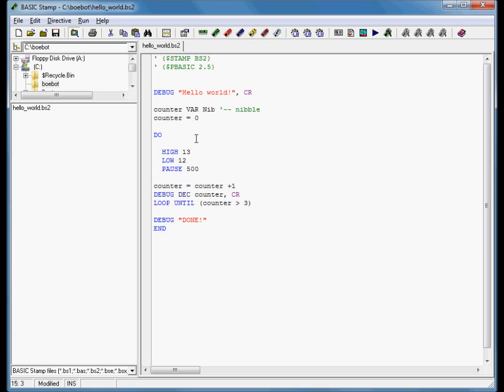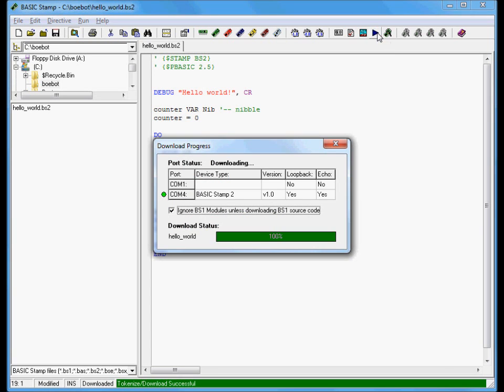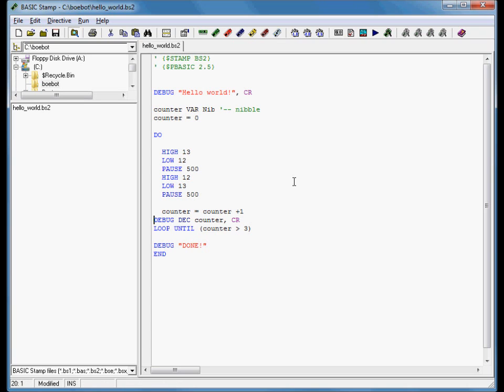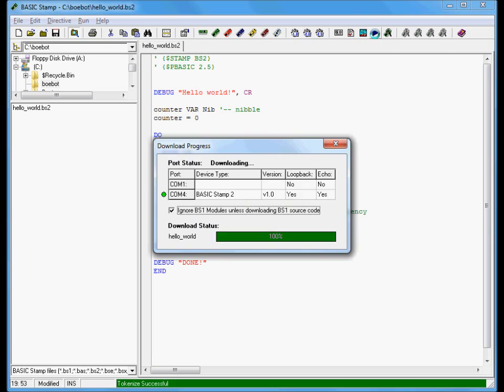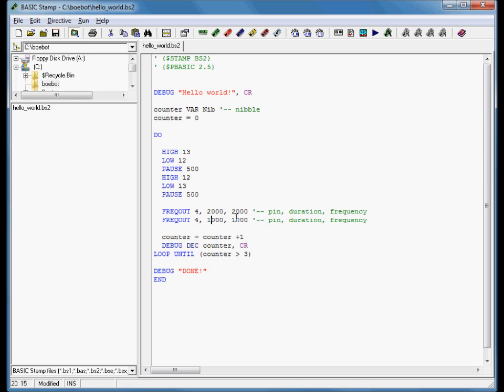Boe bot IDE 101.2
2 of 3 - a quick look at some of the basic code commands in the Parallax IDE.  Shows the code and the results!